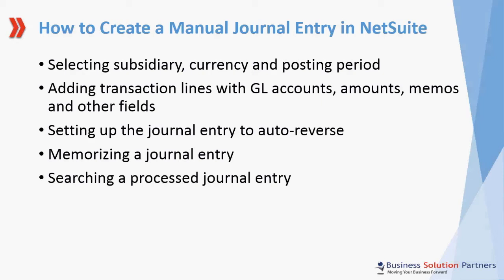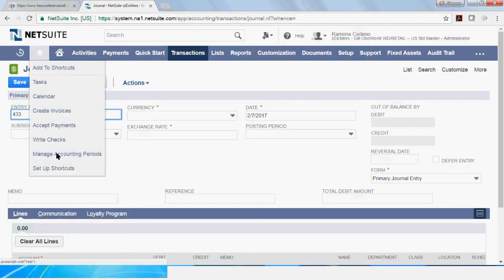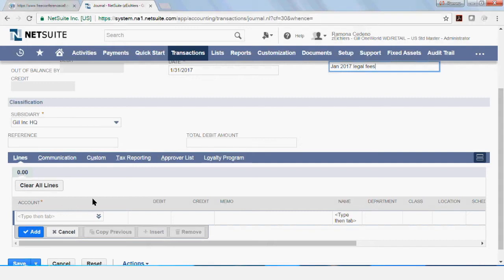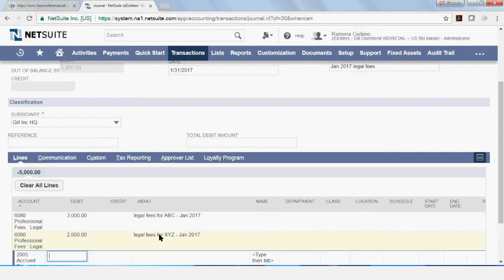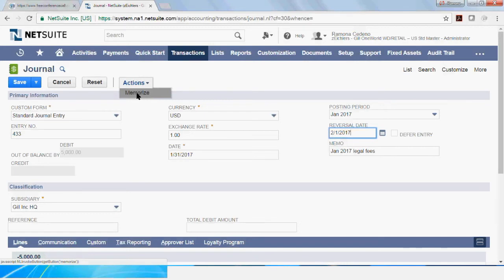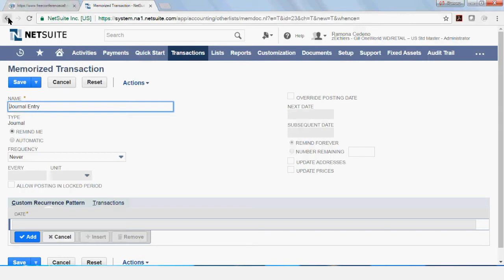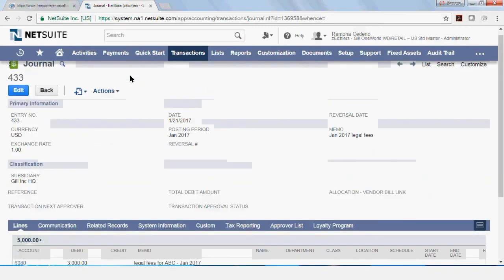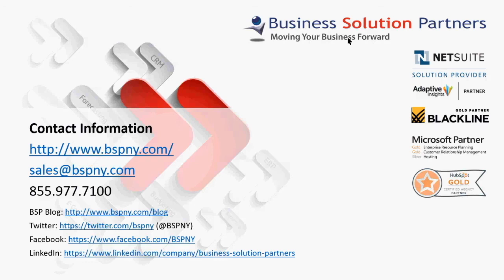NetSuite Tutorial: How to Create a Manual Journal Entry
In this video, we discuss how to select subsidiary, currency and posting period, add transaction lines with GL accounts, set up the journal entry to auto-reverse, memorize a journal entry, and search for a processed journal entry.

Business Solution Partners offers a local, personalized approach to all enterprise distribution software implementation projects. We’re a leading NetSuite wholesale distributions solutions and e-commerce partner, backed by decades of industry experience.